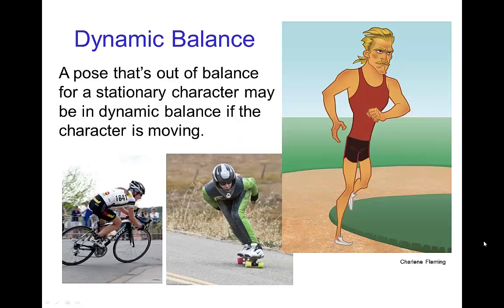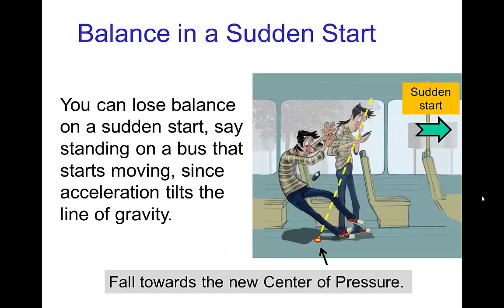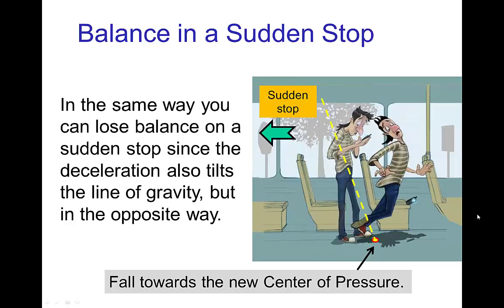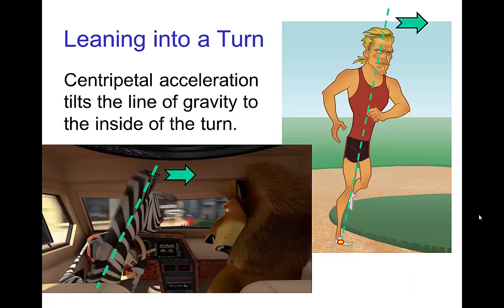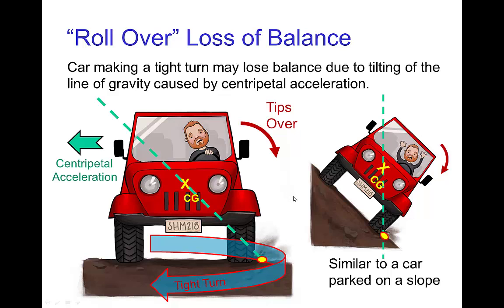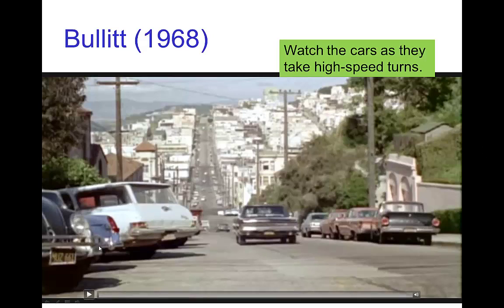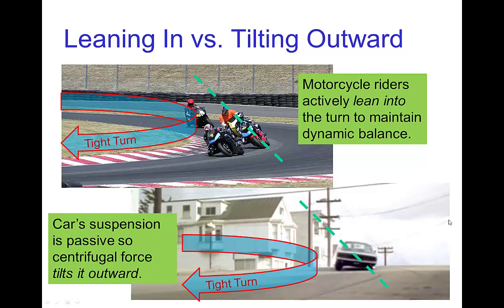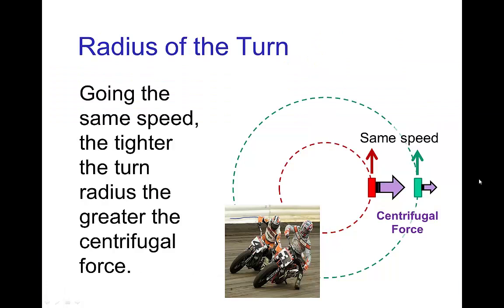Dynamic Balance (Old Version)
Tutorial on Dynamic Balance, explaining how balance is affected by a character's motion.